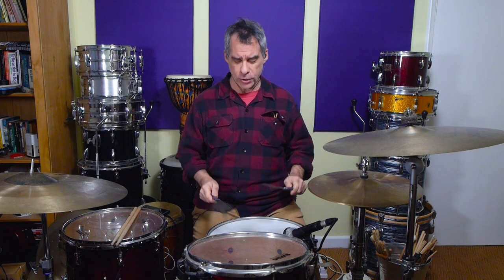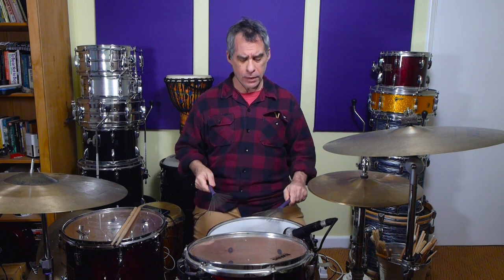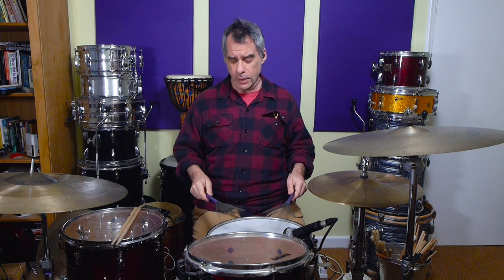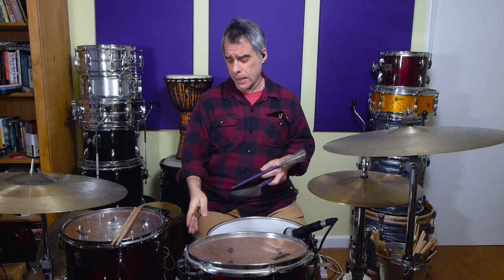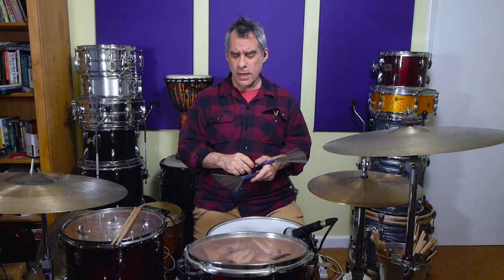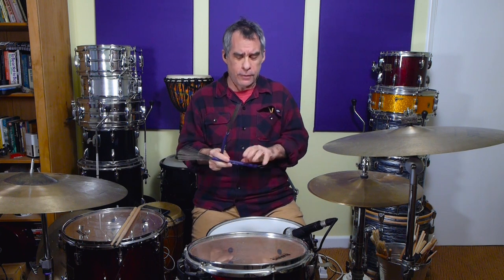The Most Terrifying Words A Drummer Can Hear | Drum Wisdom?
The two most terrifying words for drummers of all ability levels are:
SLOW DOWN